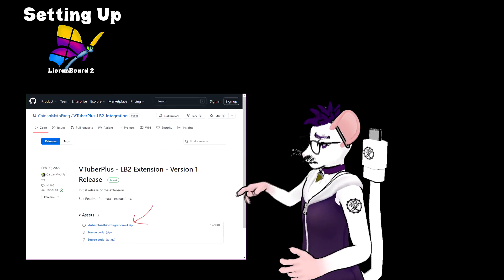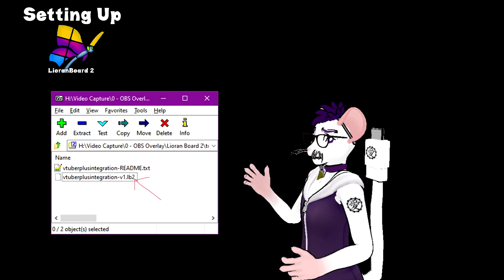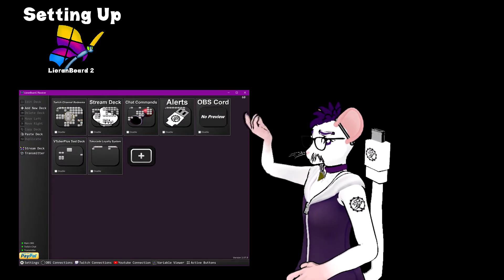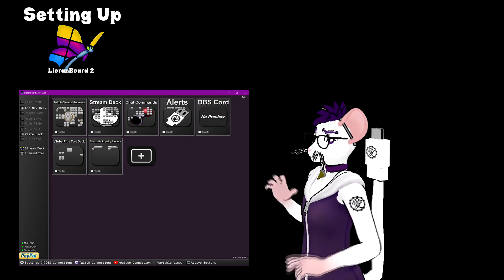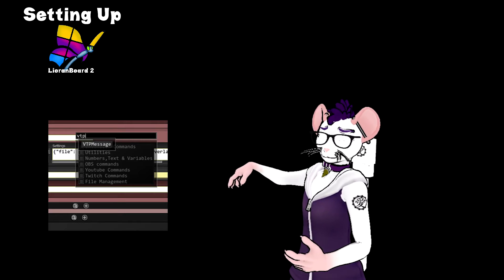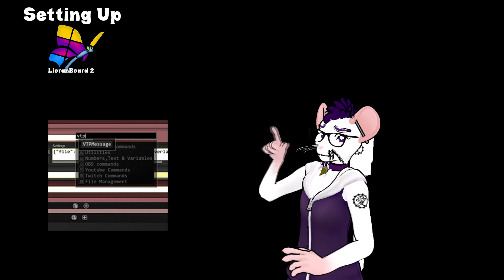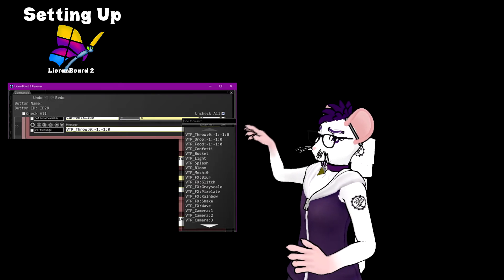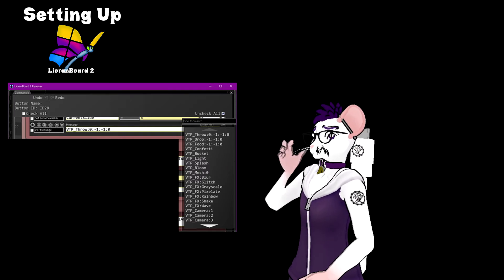[Tutorial] Part 2 - SAMMI/LioranBoard 2 Setup || The (Nearly) Ultimate VTuberPlus Websocket Guide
Welcome to a full tutorial series on using Websockets with VTuber Plus.

Part 2 explains how to install and set up the SAMMI/LB2 + VTP Extension.

(EDIT: Lioranboard 2 has been renamed to SAMMI)

IMPORTANT LINKS

OTHER WEBSOCKET LINKS